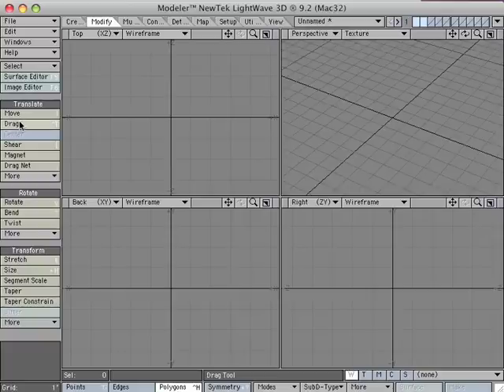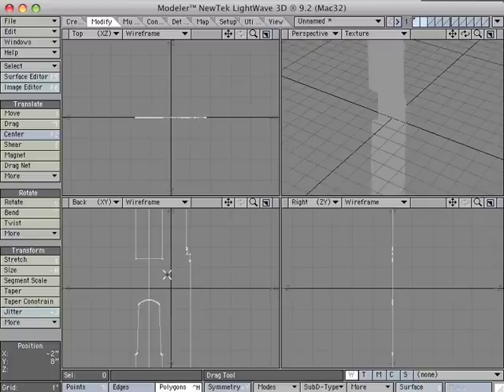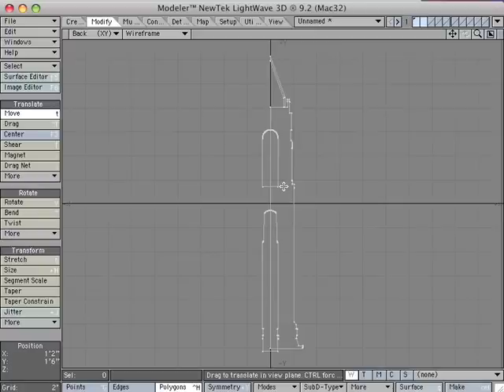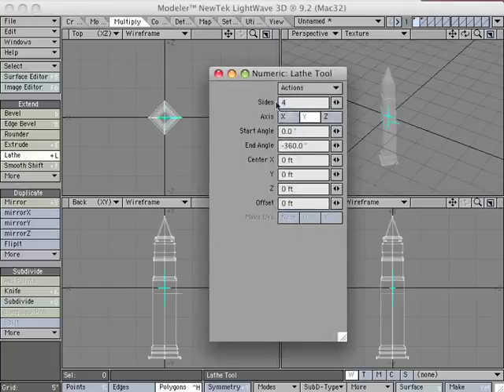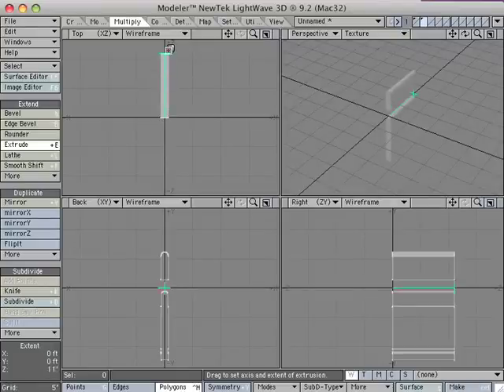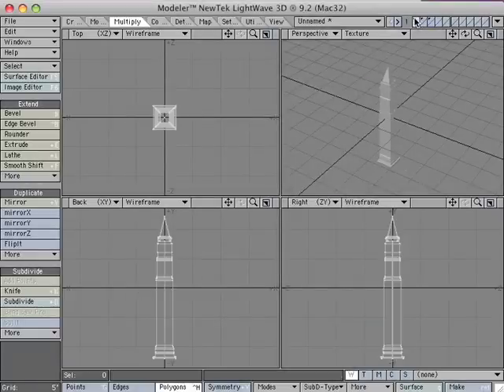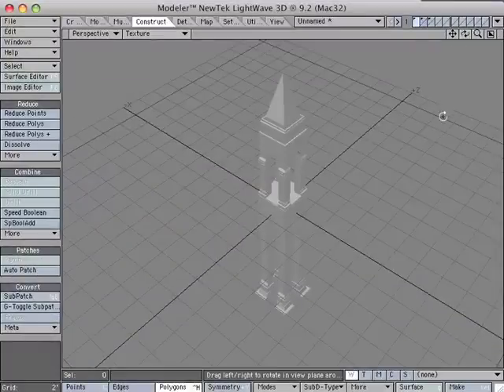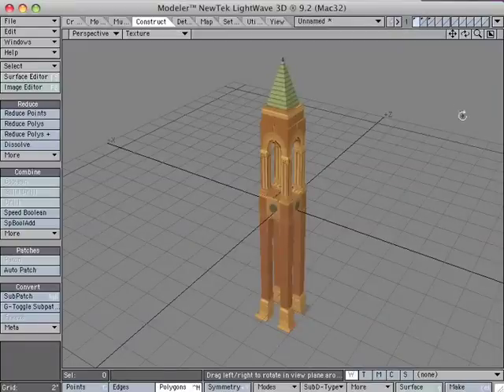Bell tower -Lightwave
A tutorial on how to quickly build a bell tower in LightWave